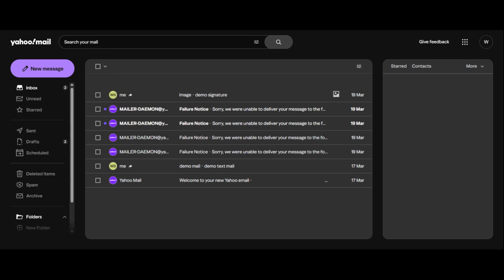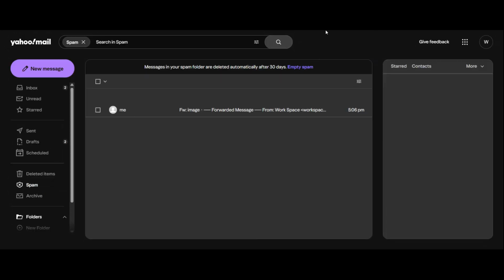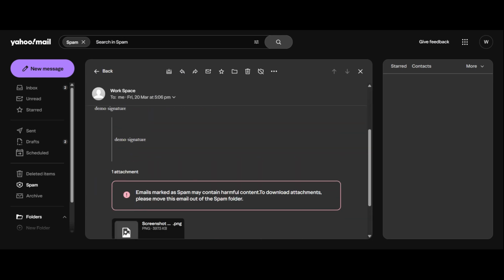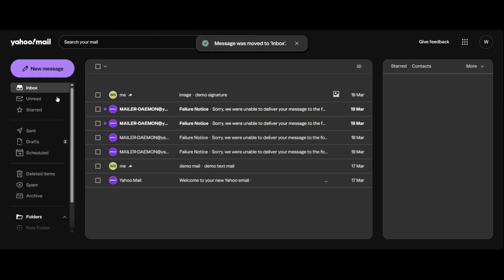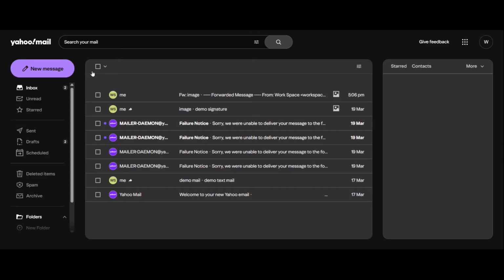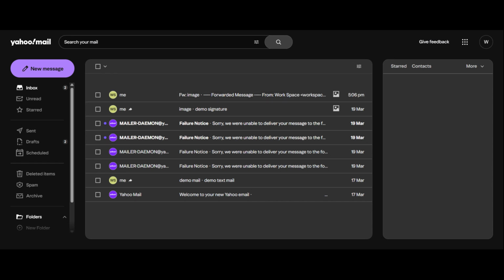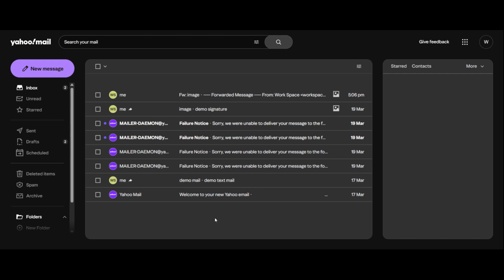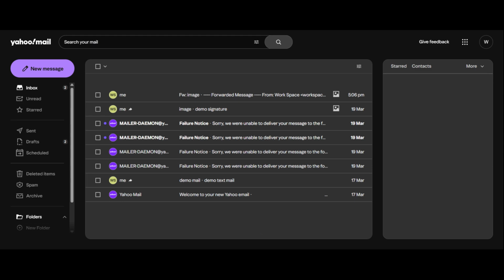How To Manage Spam Messages On Yahoo Mail (2026 Easy Guide)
Learn how to manage spam messages on the Yahoo Mail app by checking suspicious emails and moving safe messages back to your inbox.
Follow this quick step-by-step guide to keep your Yahoo Mail organized and reduce unwanted spam.

Timestamps
0:00 Intro
0:19 Open the Yahoo Mail app
0:32 Tap Spam and review messages
0:54 Open an email and tap Not Spam
1:13 Recap and outro